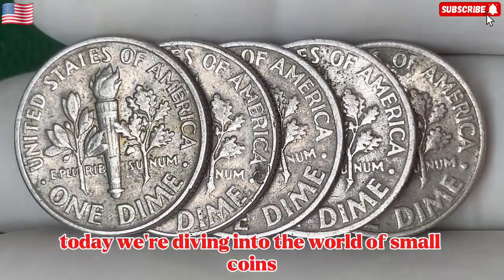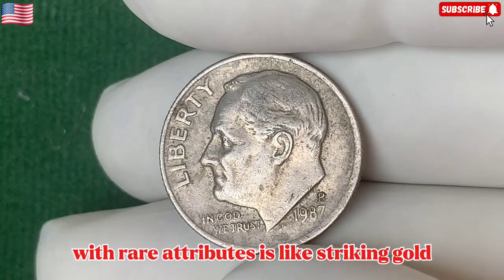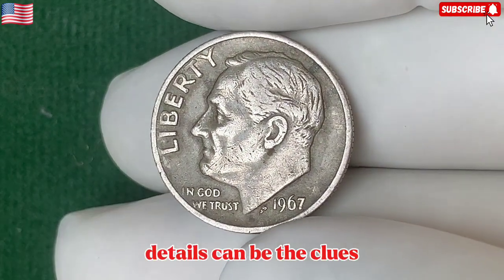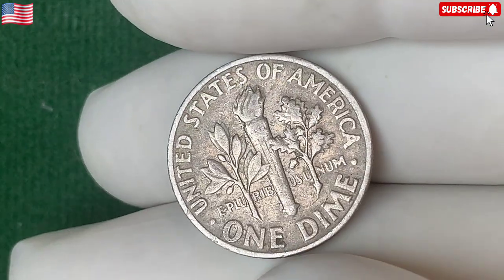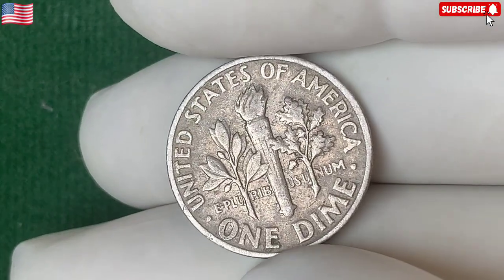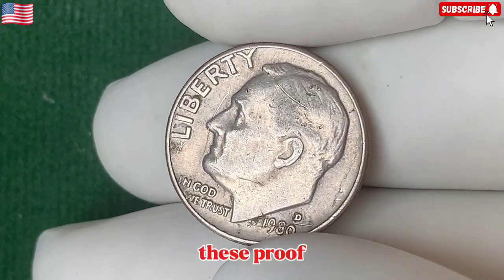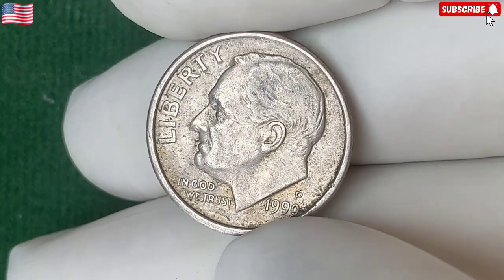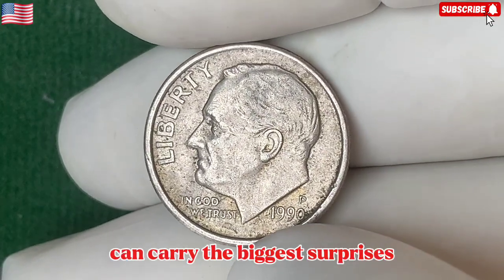Top 5 Roosevelt Dimes That Are Worth BIG MONEY in 2025! That Are Worth Million Of Dollars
Are you sitting on a fortune without even knowing it? In this video, we reveal the Top 5 most valuable Roosevelt Dimes that could be worth thousands or even millions of dollars in 2025! These rare and valuable USA Roosevelt One Dime coins are hiding in plain sight — in your pocket change, old coin jars, or inherited collections.

We cover dimes with rare mint errors, low mintages, and coins that collectors are paying top dollar for right now. If you're a coin collector or just curious about the most expensive Roosevelt Dimes, this video is for you!

🔎 Key Highlights:

Most valuable Roosevelt Dimes to look for

Rare dime errors and variations

How to identify valuable coins

Coin collecting tips for beginners